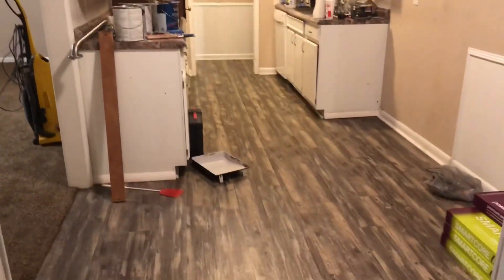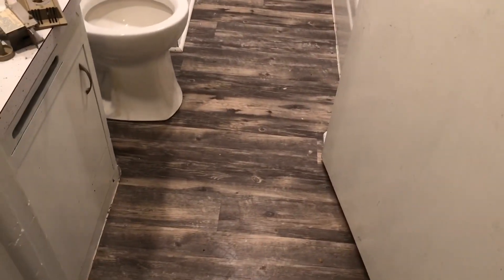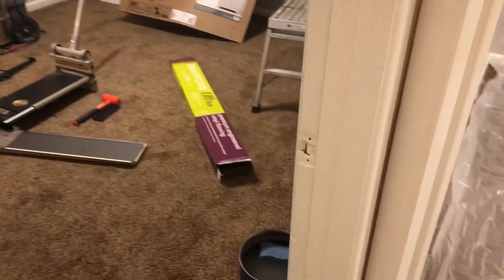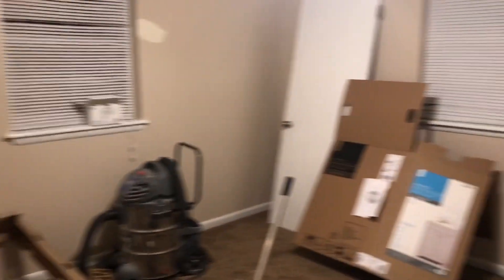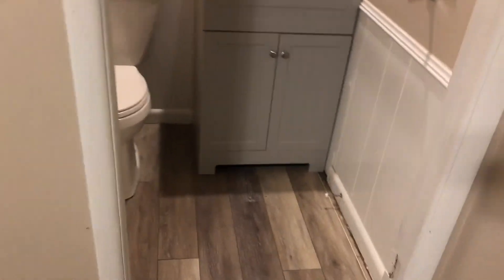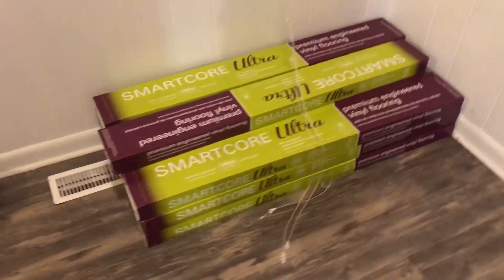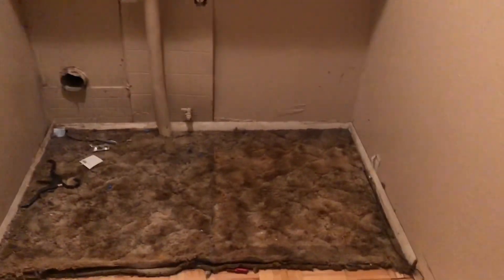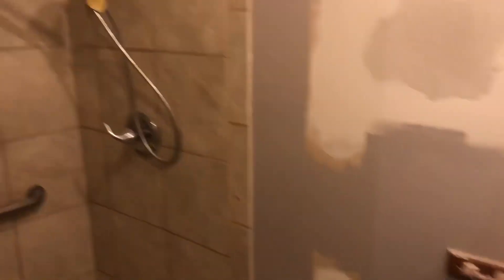Rental Refurbish Update! Rental Turnover After 12 Hours Work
What gets done in 12 hours?  Take a look!.